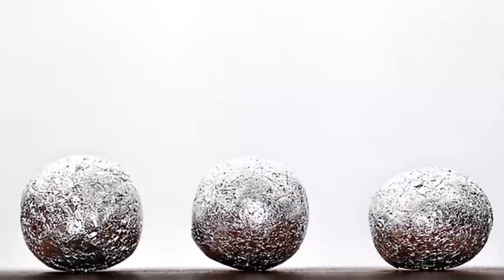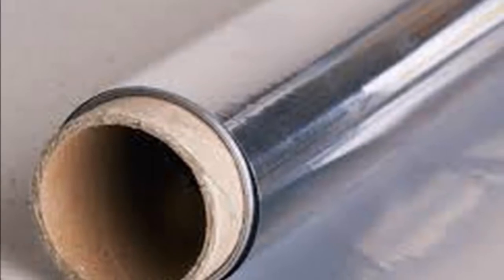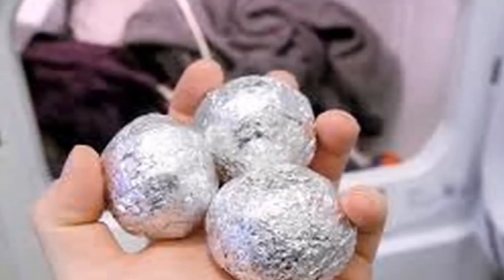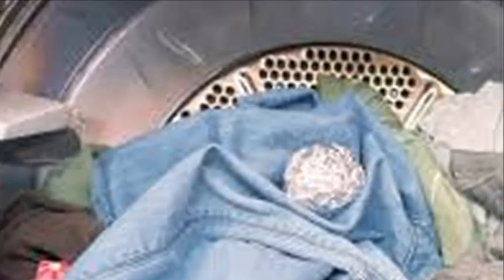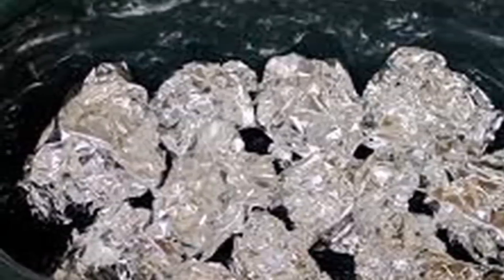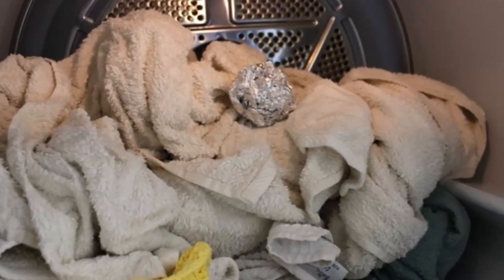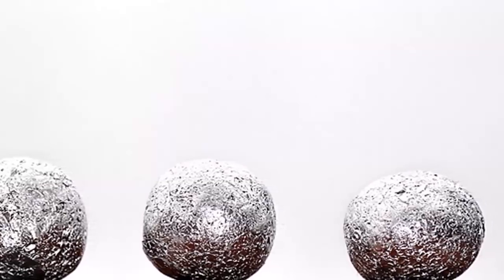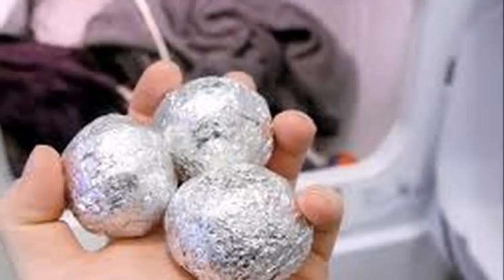She always places aluminum foil balls in the dryer; Look what happens